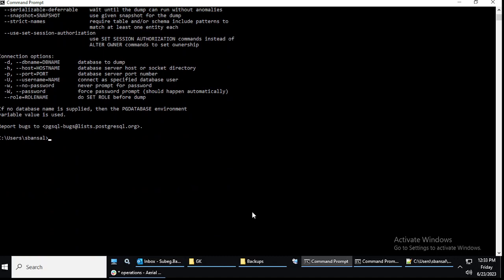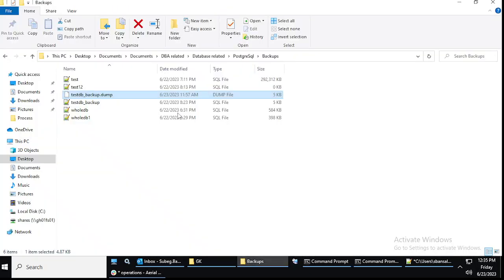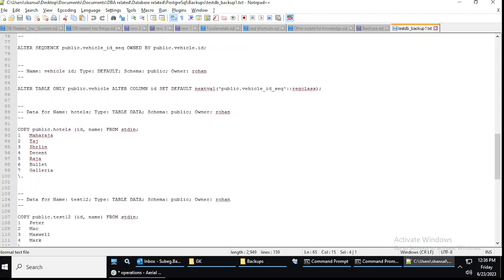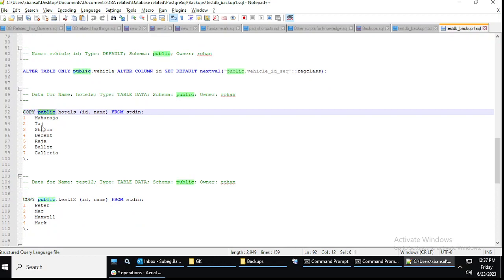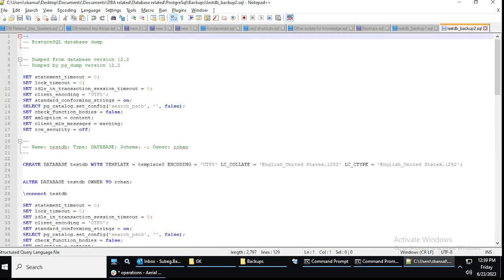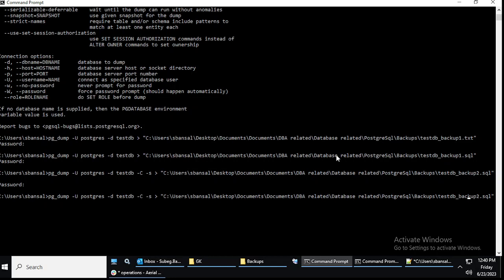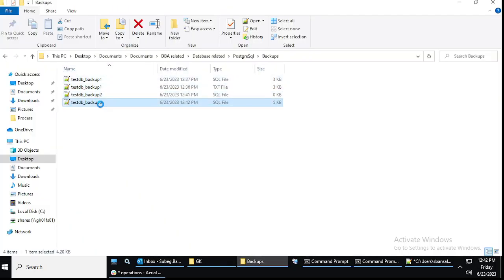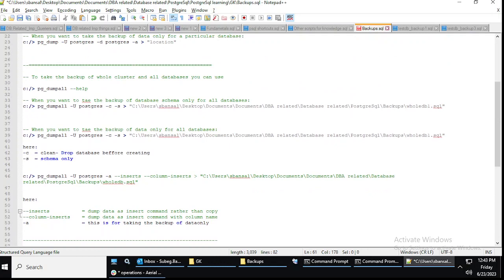PostgreSQL| Lec -19 | Backup & Restore | Part 3 : How to take the dump